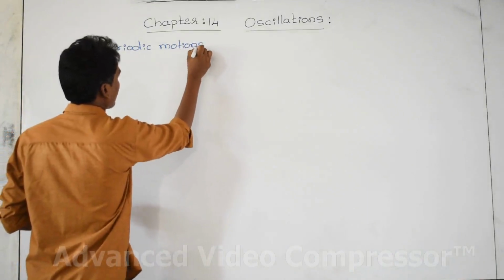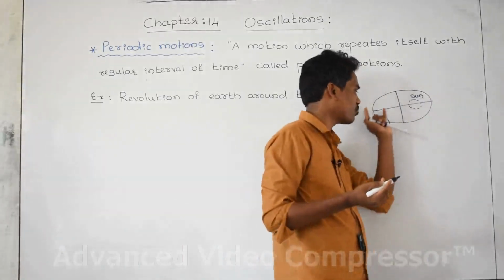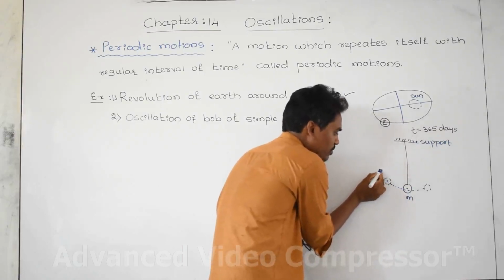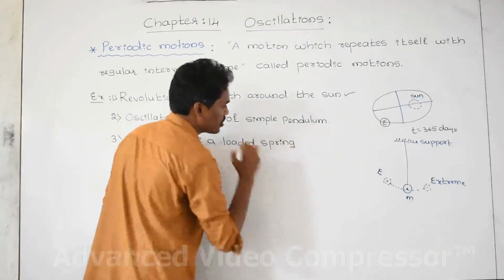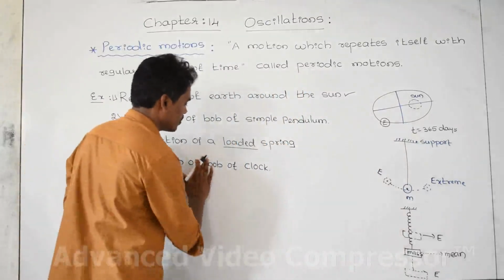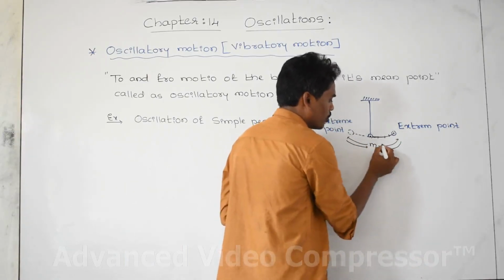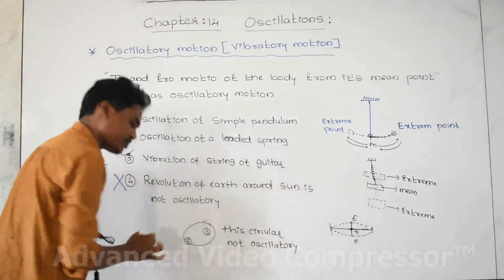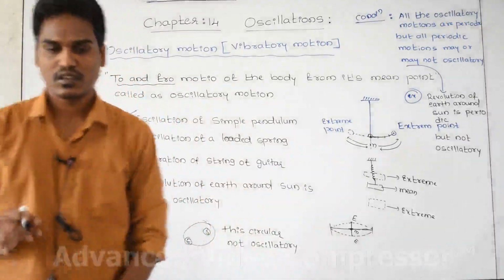DAY 01 ARYABHATA PU SCIENCE COLLEGE DHARWAD PHYSICS OSCILLATIONS PROF KALYANI SIR